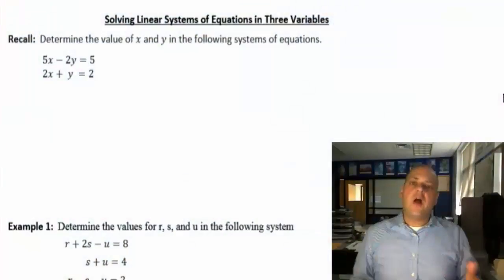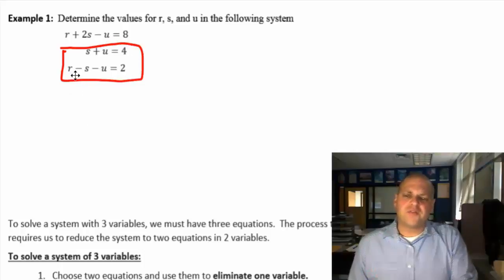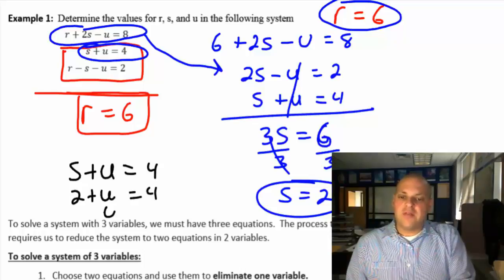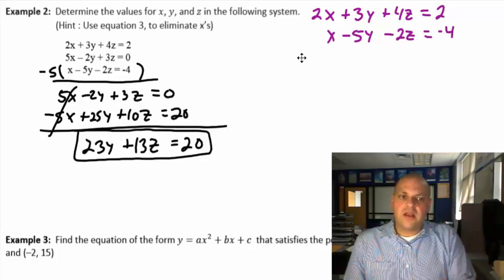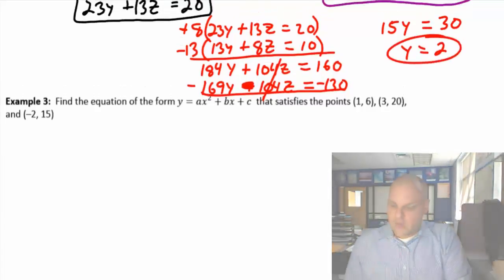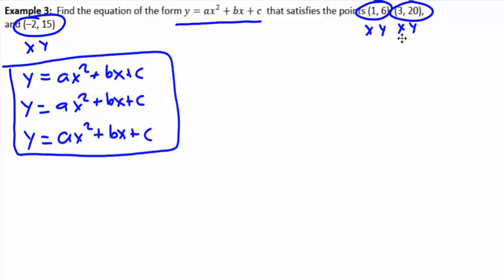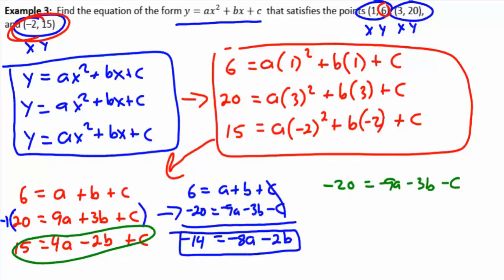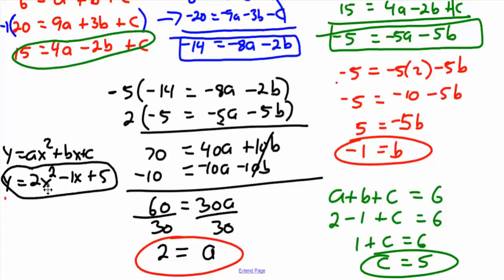Algebra II Lesson 30